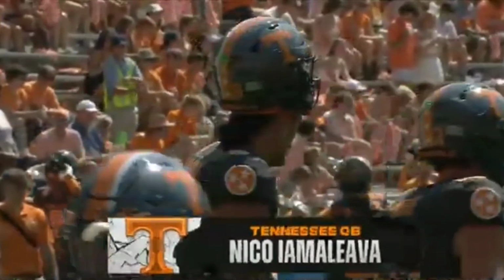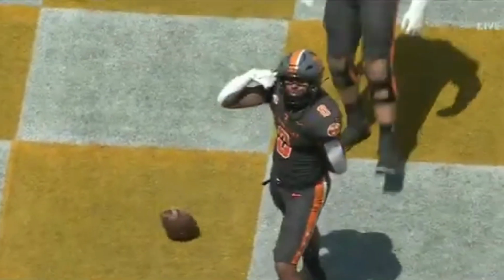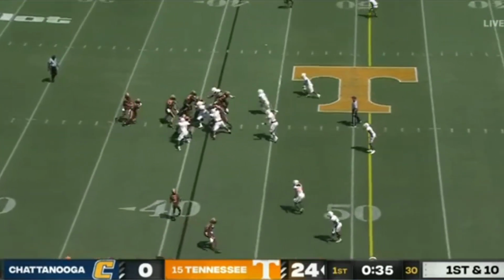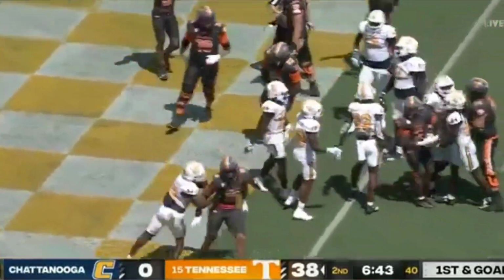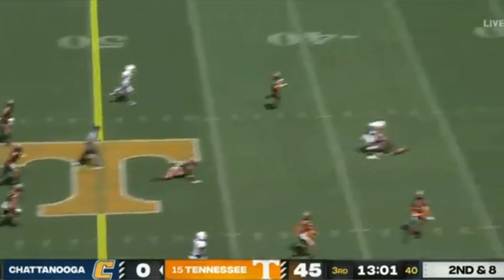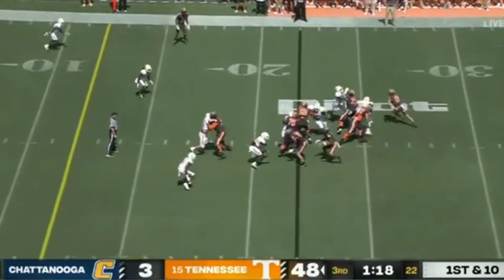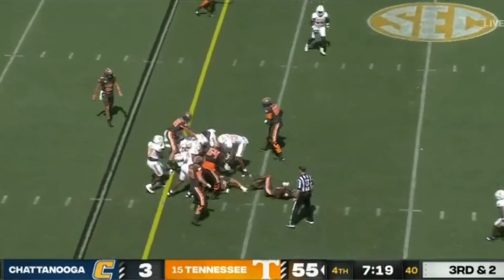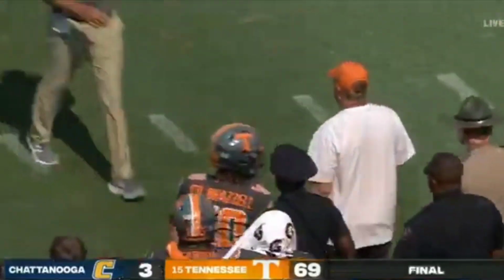UT Chattanooga vs Tennessee • WEEK 1 • 8/31/24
Final Score: UT Chattanooga 3, Tennessee 69

Clips credit to:
ESPN.com/YouTube
SECNetwork